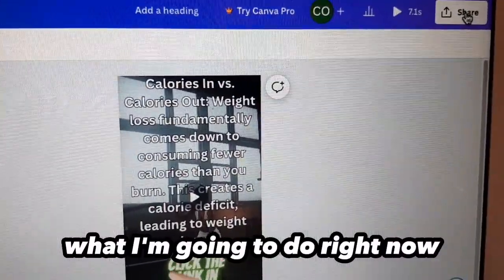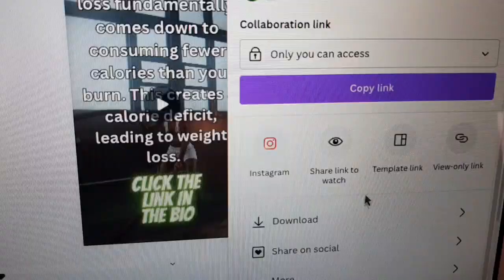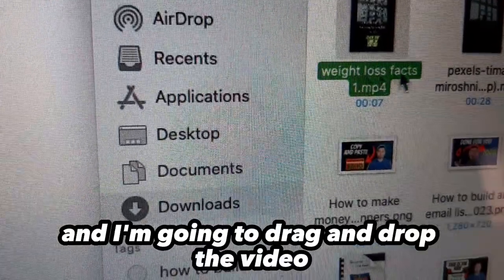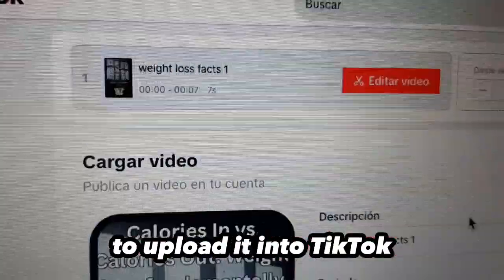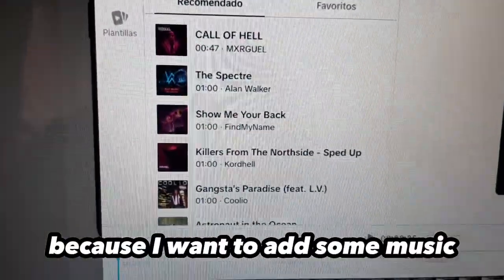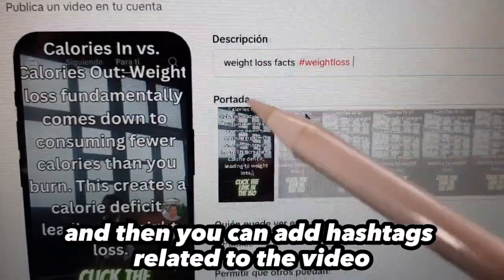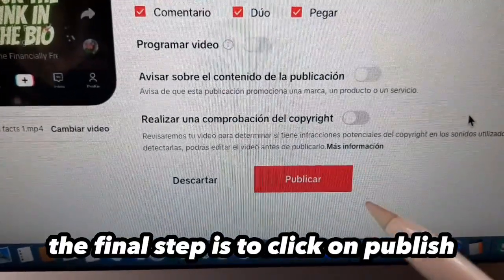How to make money with chatgpt with zero money to start in 2023 for beginners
Don't miss this opportunity to unlock your financial potential with ChatGPT by your side. 🌟📈💻

UNFAIR TOOLS TO RANK MY YOUTUBE VIDEOS FAST

SOFTWARE TO AUTOMATE YOUR BUSINESS